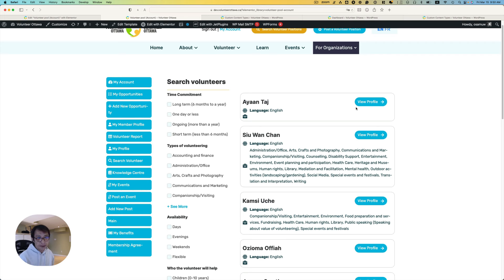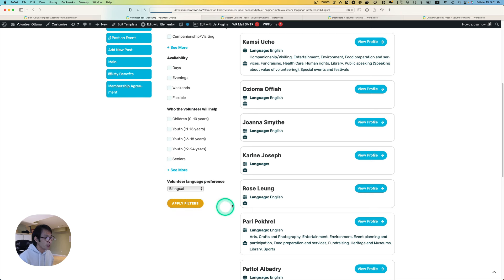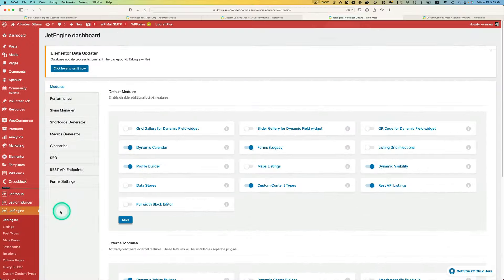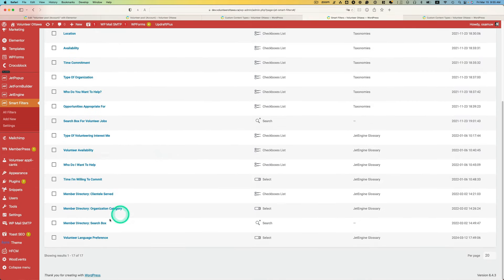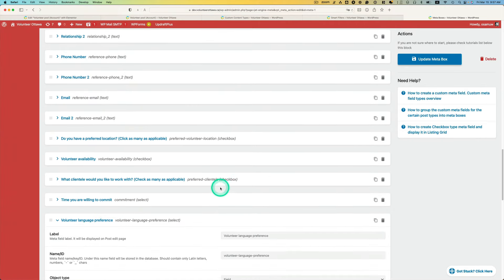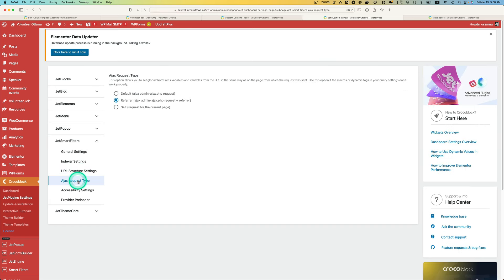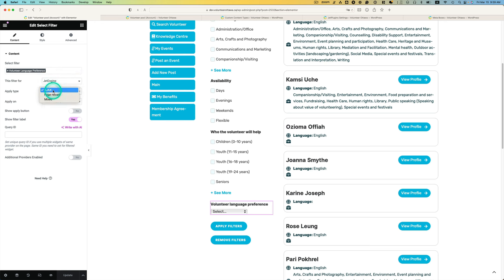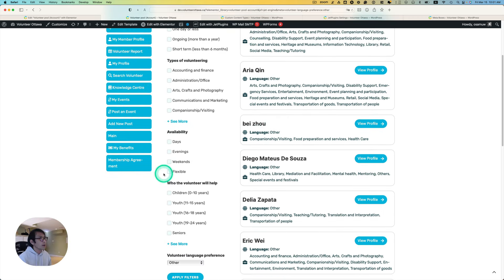How to add a JetSmartFilter for user's metadata / Custom Content Type (CCT)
In this video, I will demonstrate how to add a Crocoblock JetSmartFilter for the user's metadata. This approach should also work for CCT.